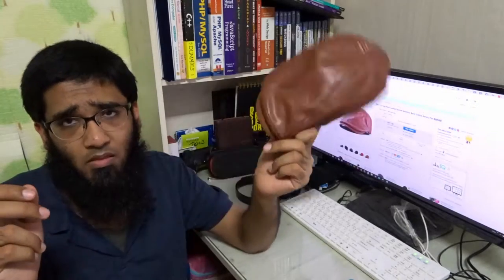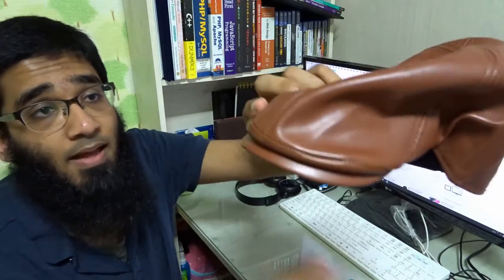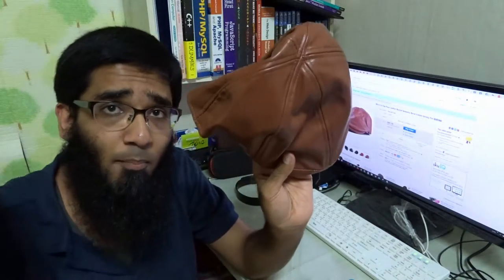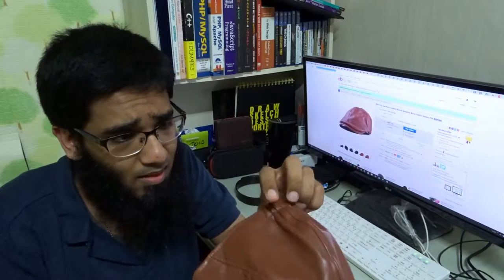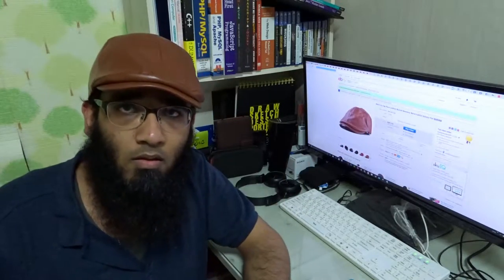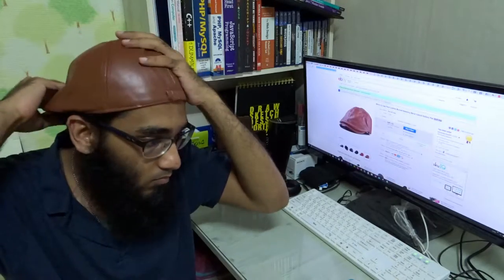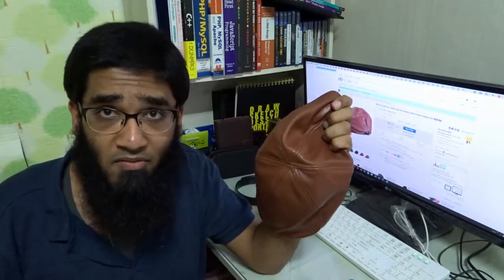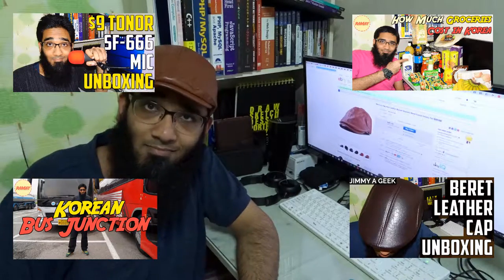Leather Beret Golf Hat Camel Unoxing & Quick Review eBay